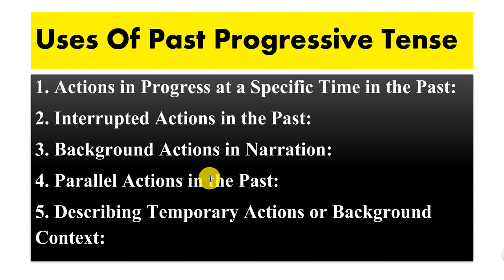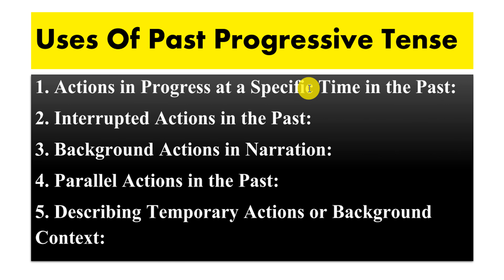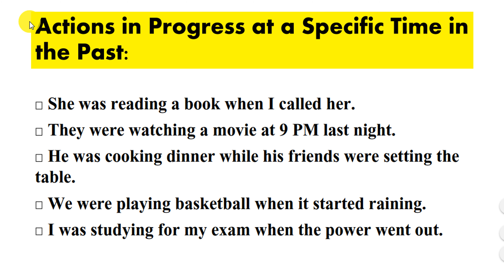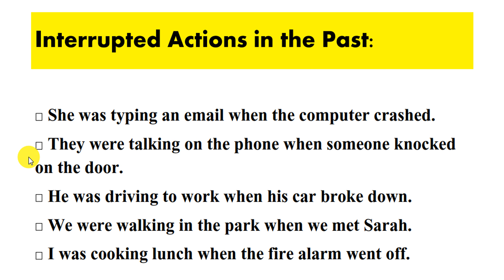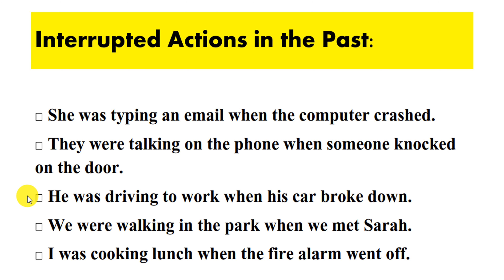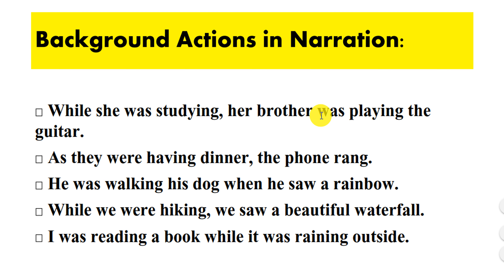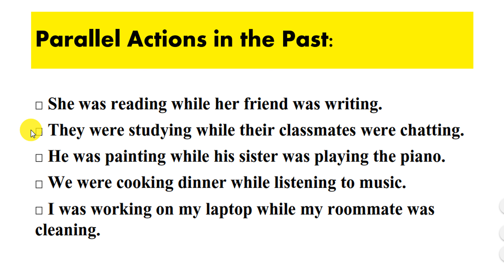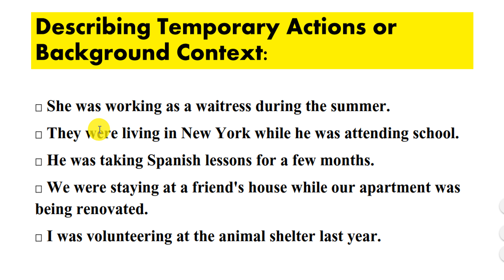Practical Uses of Past Progressive Tense | Examples | Daily Life Uses | Learn English Tenses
This video is about daily life/ practical uses of
Examples
Sentences